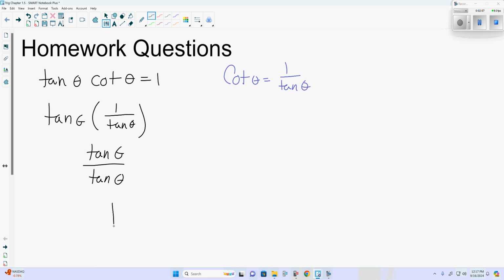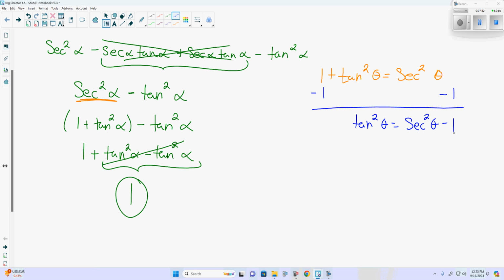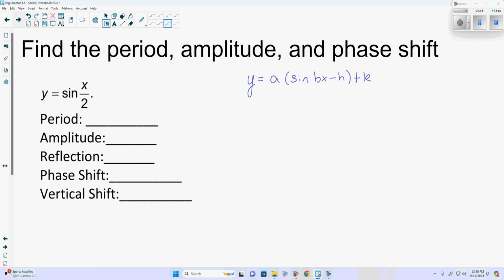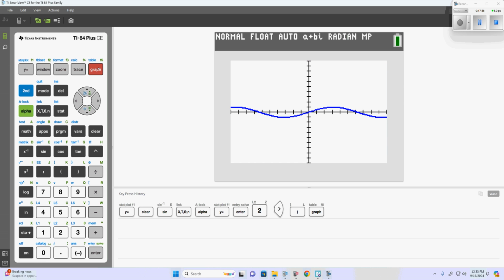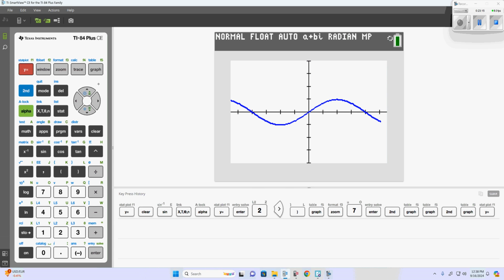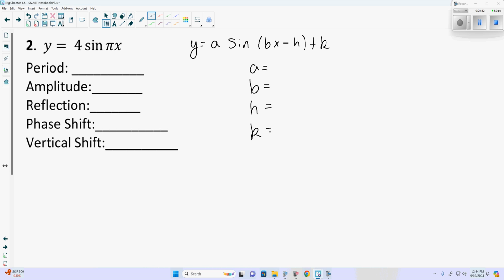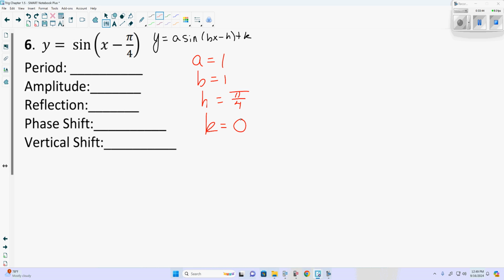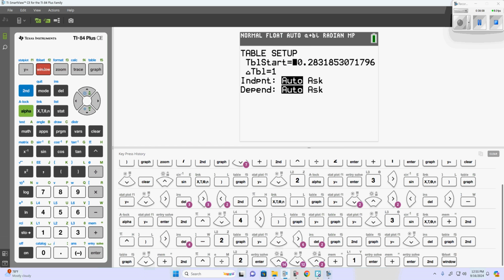Trigonometry Chapter 1.5